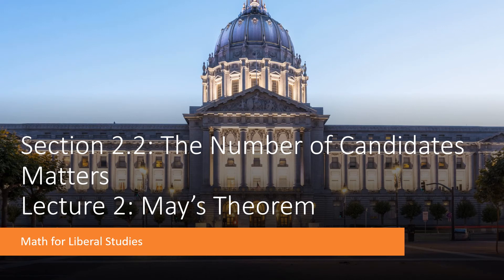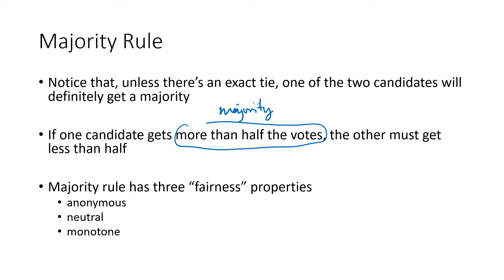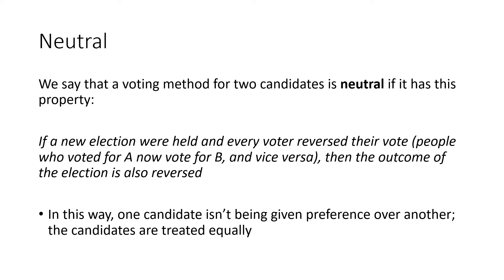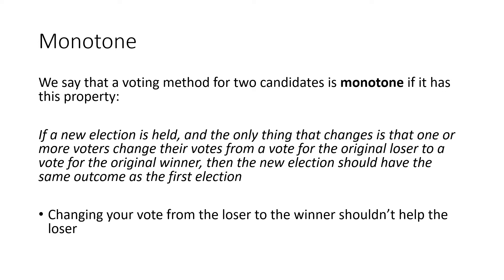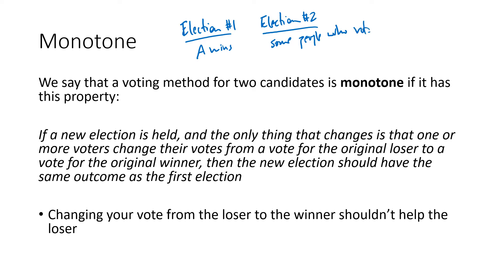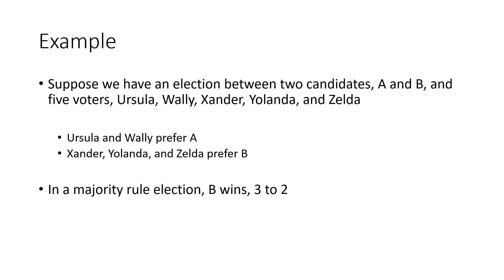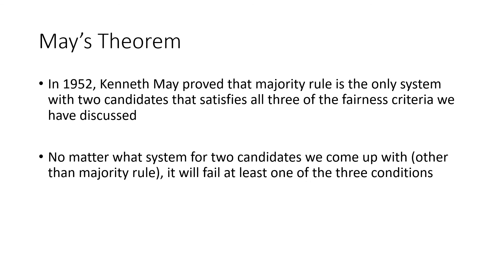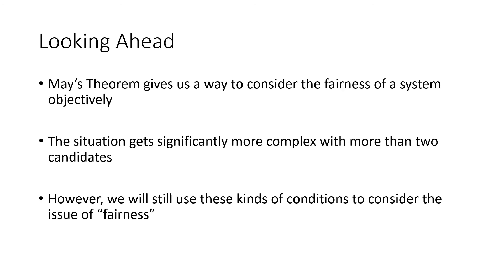Math for Liberal Studies - Lecture 2.2.2 May's Theorem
This is the second video lecture for Math for Liberal Studies Section 2.2: The Number of Candidates Matters. In this lecture, I discuss "fairness criteria" that we can use to analyze a method for finding the winner of an election with two candidates. Specifically, we discuss the anonymous, neutral, and monotone conditions, with several examples.